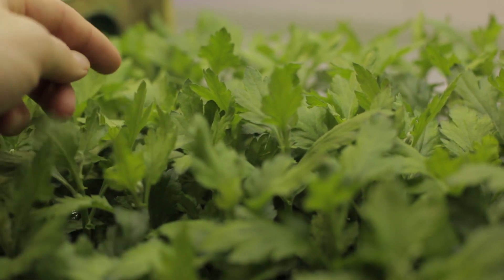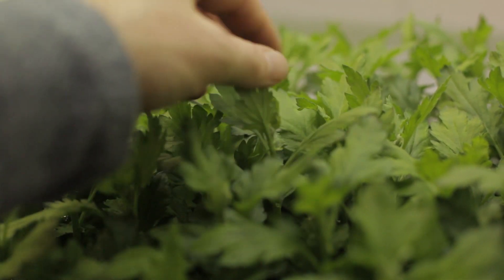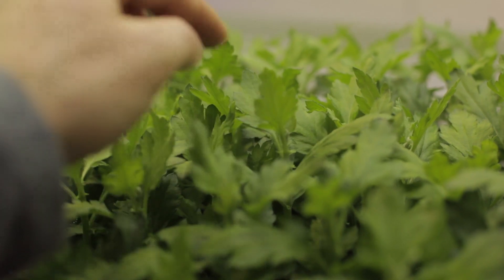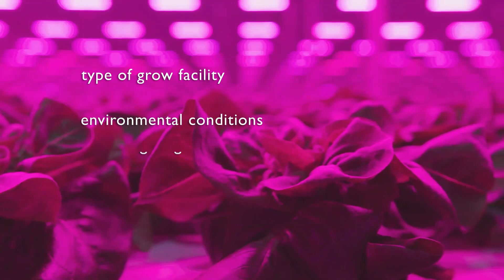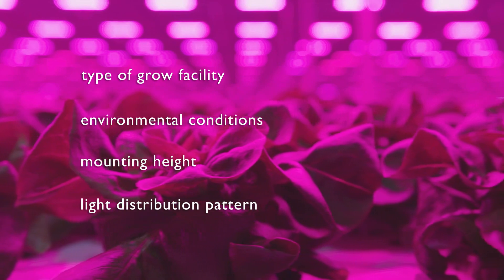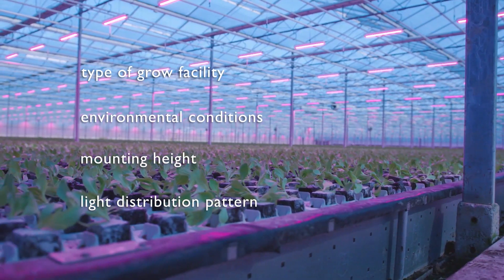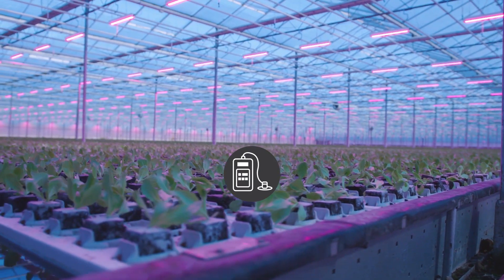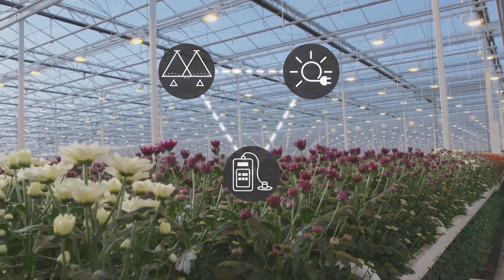Light Planning | P.L. Light Systems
Successful grow lighting begins with a carefully considered light plan. Learn more about P.L. Light Systems customized light planning.